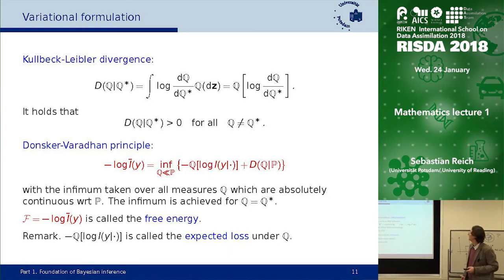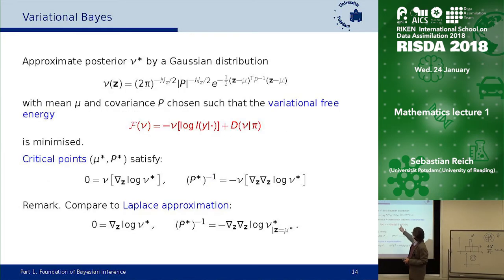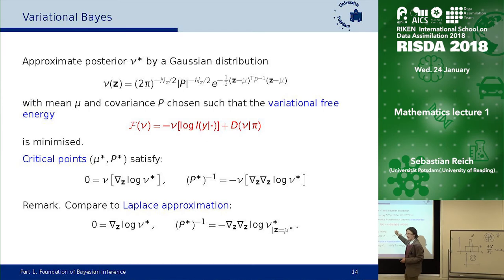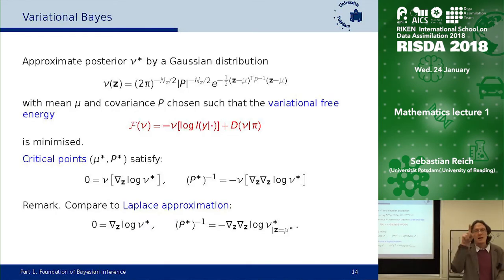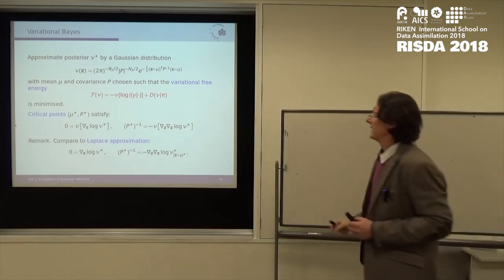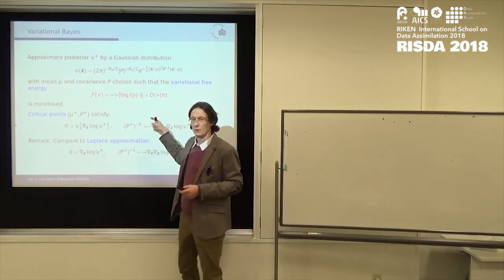Mathematics 1 ④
Professor Sebastian Reich from Universität Potsdam and the University of Reading speaks at the RIKEN International School on Data Assimilation (RISDA) in Jan 2018. RISDA is hosted by the RIKEN Center for Computational Science (R-CCS) in Kobe, Japan (formerly known as RIKEN AICS). This video is part 4 of lecture 1 on Jan 24. The lecture was about 1 hour, and can be seen here divided into 4 parts.